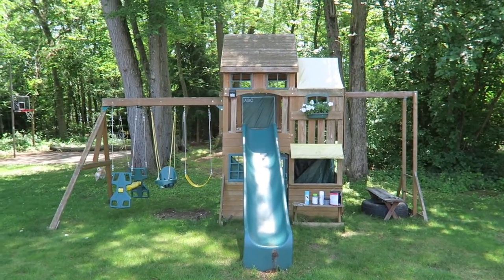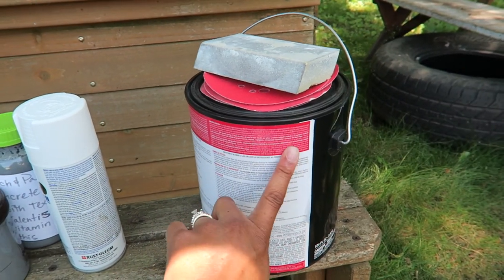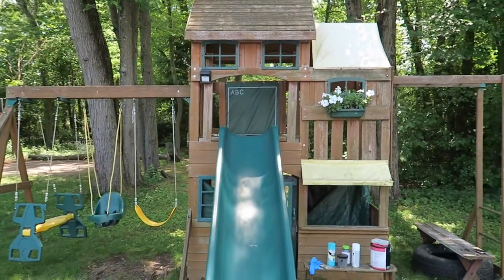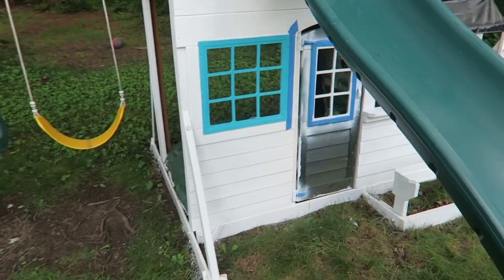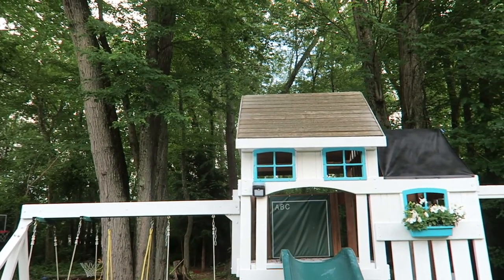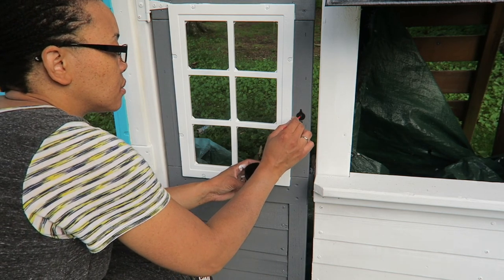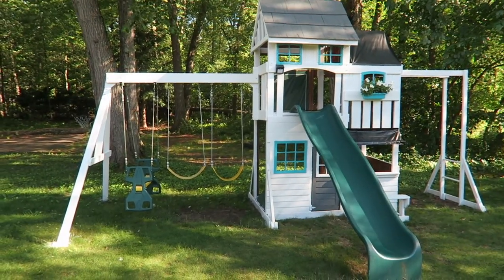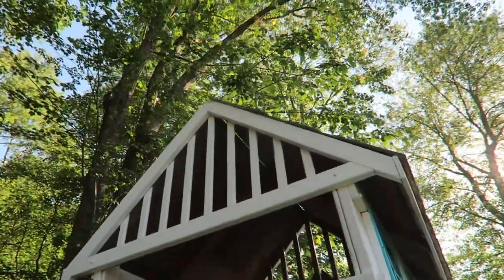Playset Makeover ~ Dramatic Transformation ~ Before and After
In today's video I share a kids playhouse makeover. Watch this dramatic transformation, before and after playhouse. This playscape makeover was done on the Cedar Summit Barrington Playset. This is one of many kids playhouse ideas or kids playhouse ideas that you can use to change the look of your playscape. I hope you enjoy.

Cedar Summit Barrington Playset
Dimensions: 19'3"L x 12'10"W x 10’6"H

I purchased this playscape from Walmart in 2016.

Previous video:  How to Make a Skirt out of a Dress